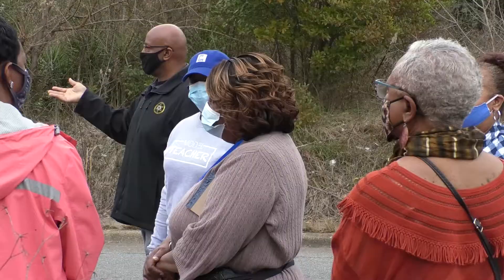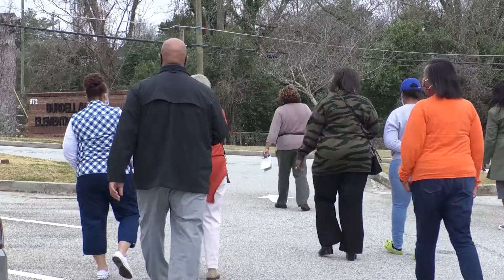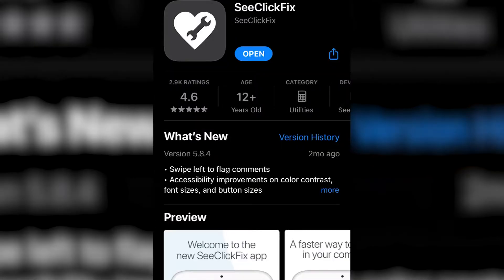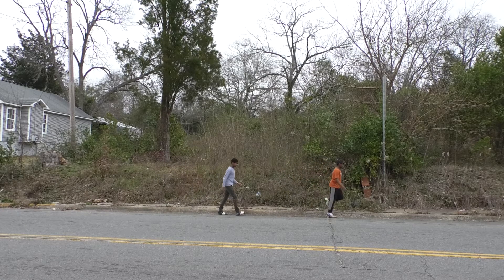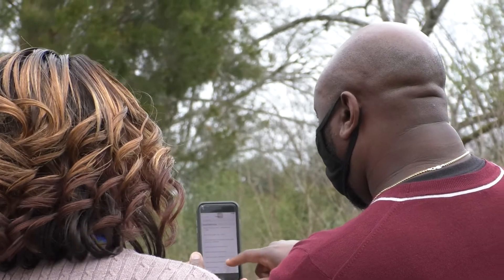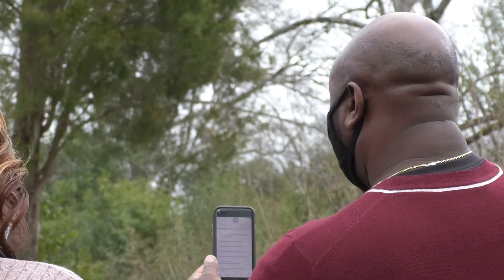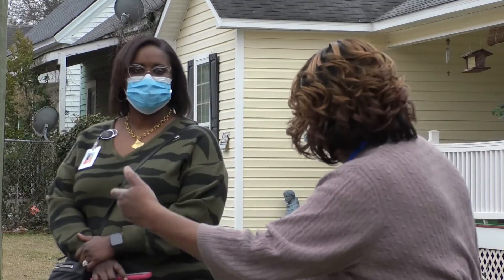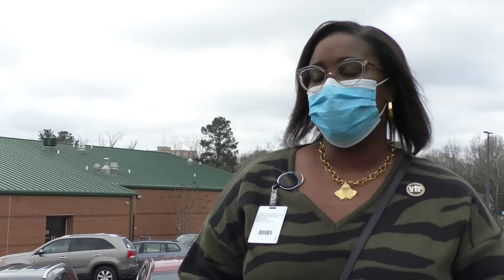New app helps community report issues to county leaders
A new app called SeeClickFix is allowing communities to report anything from blighted properties to abandoned animals. Here's a closer look at how it works.